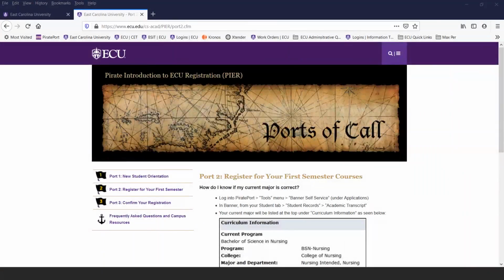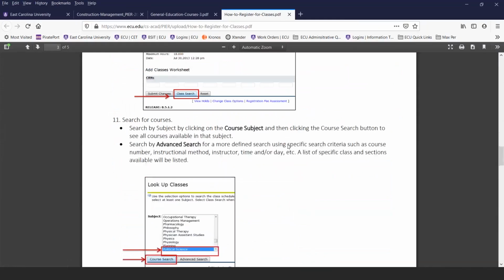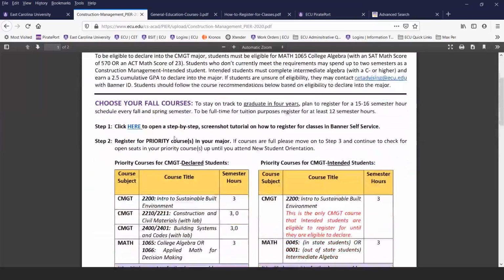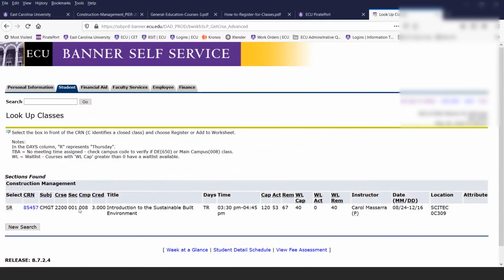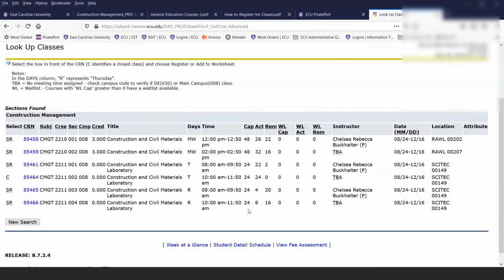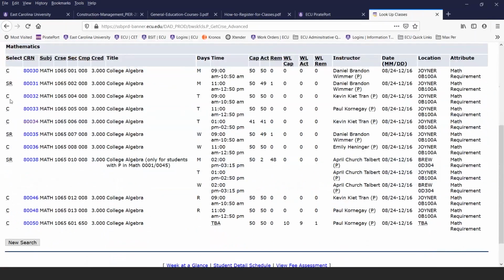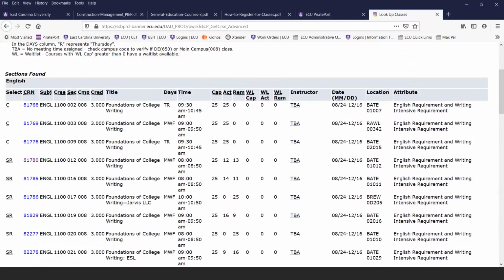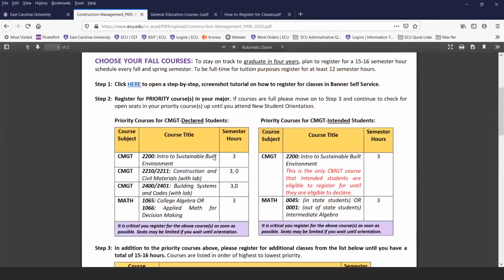How to Register Using SSB for CET Courses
Detailed information about how to register for courses in the College of Engineering & Technology.